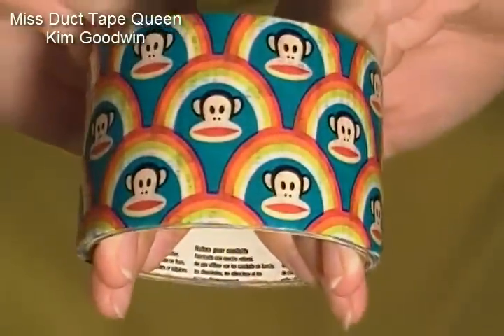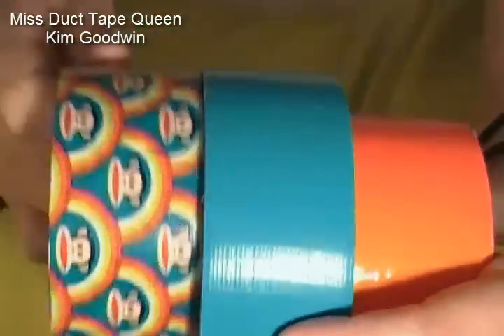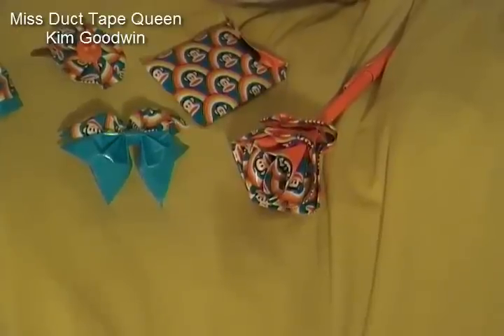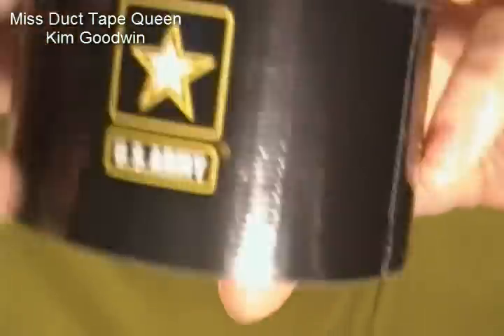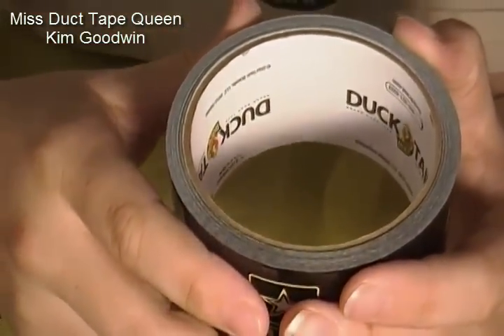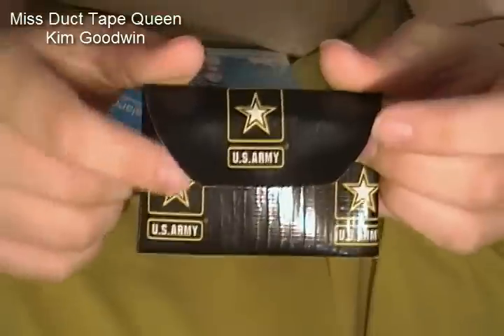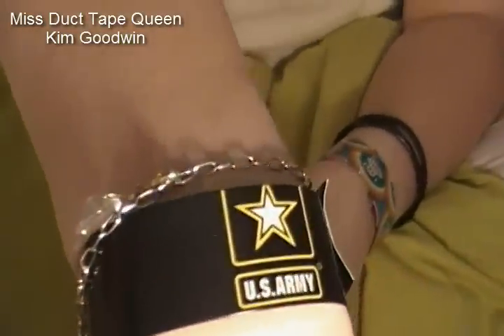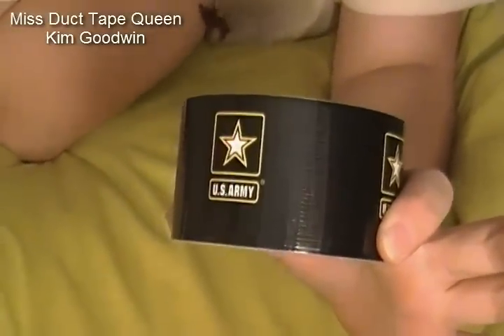Never Seen Before! New Duck Brand and Scotch Tapes! US Army and Paul Frank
First one to post a video on these two tapes!!!